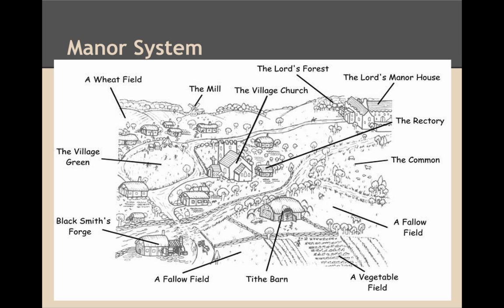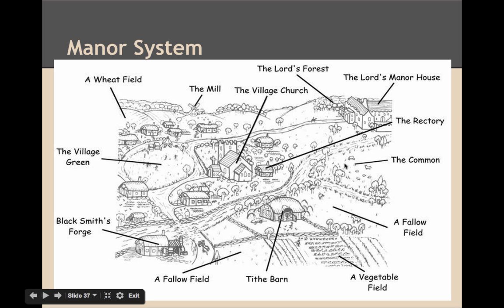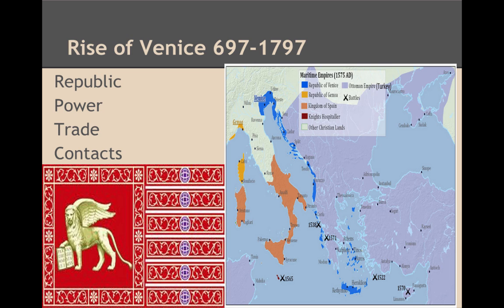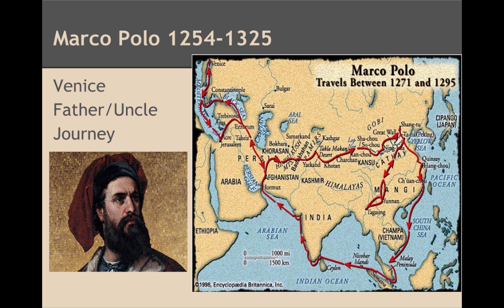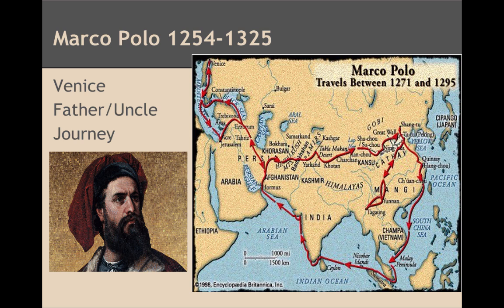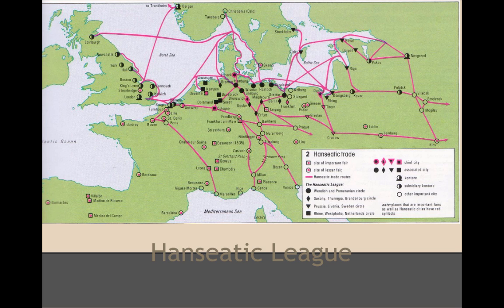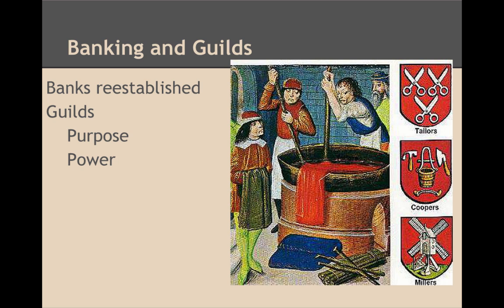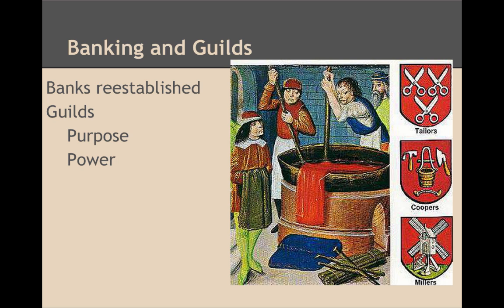Trade and Economics in the Middle Ages